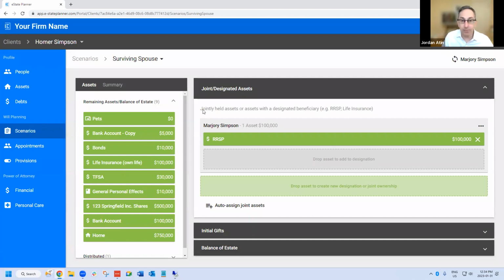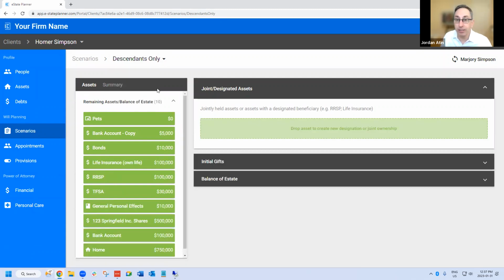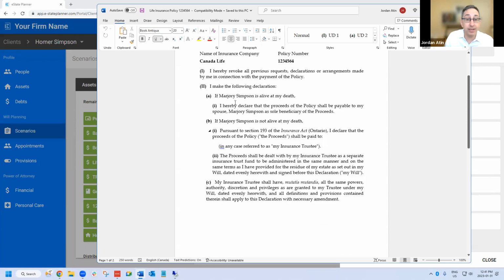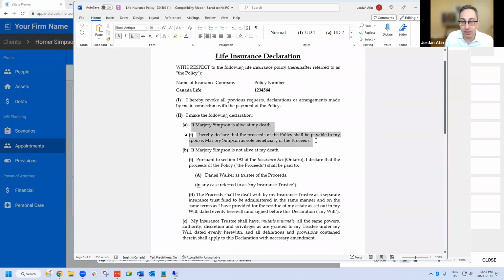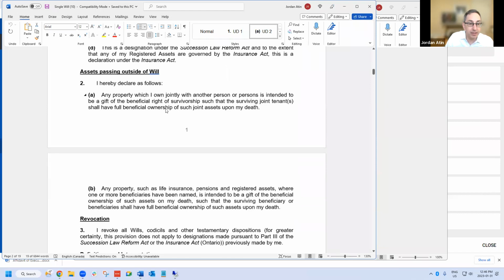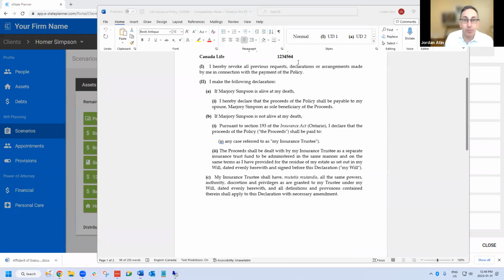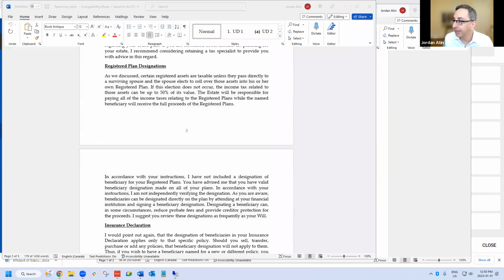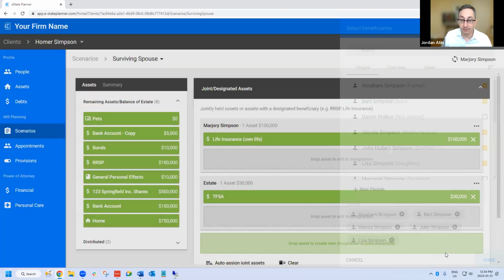eState Planner Interactive Webinar - Beneficiary Designations